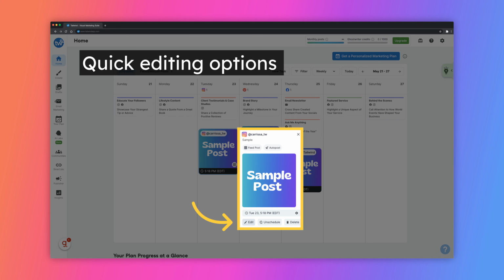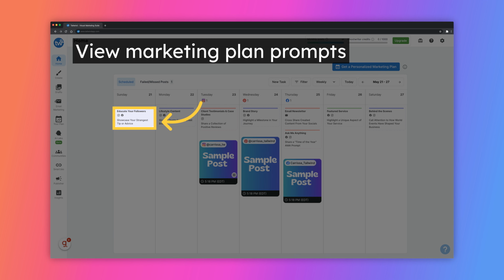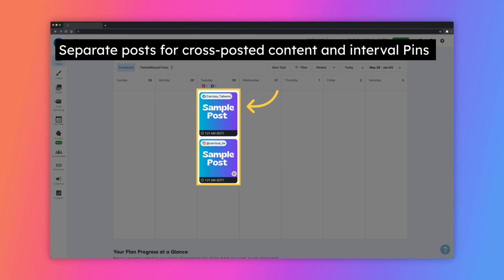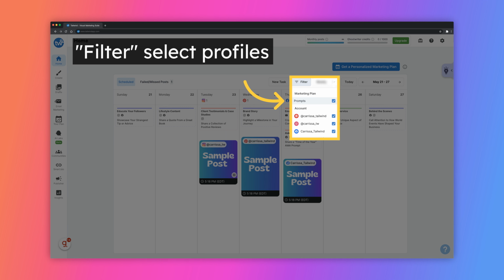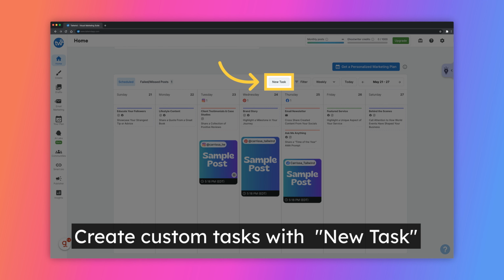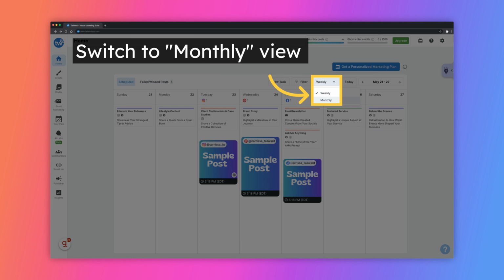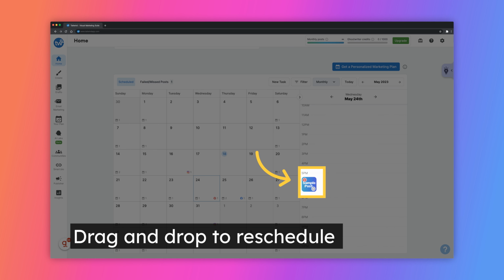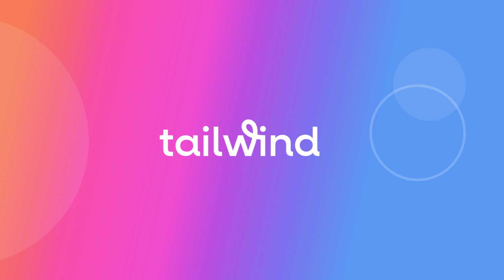How to Use the Tailwind Calendar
Use the Tailwind Calendar to plan your content and organize your marketing strategy